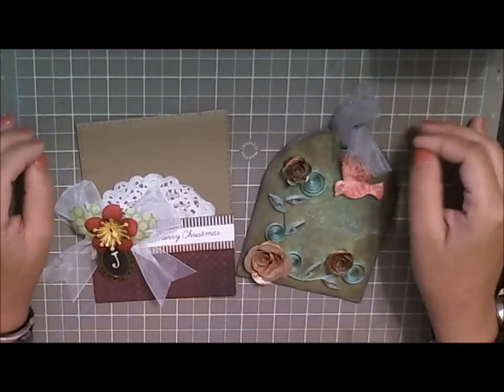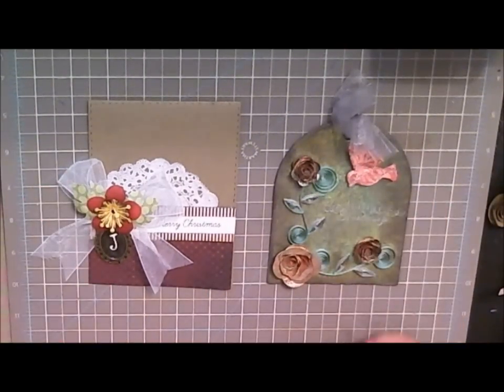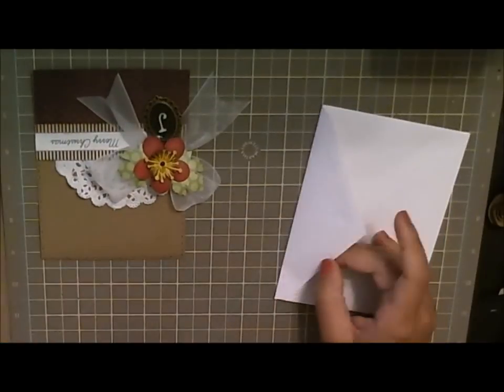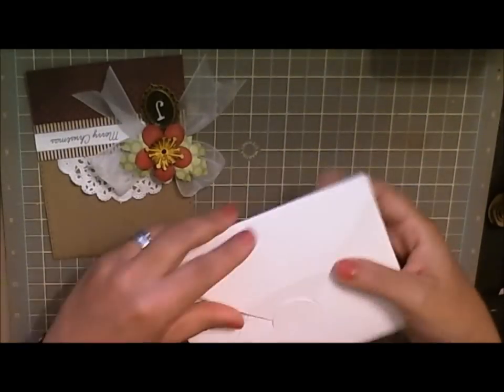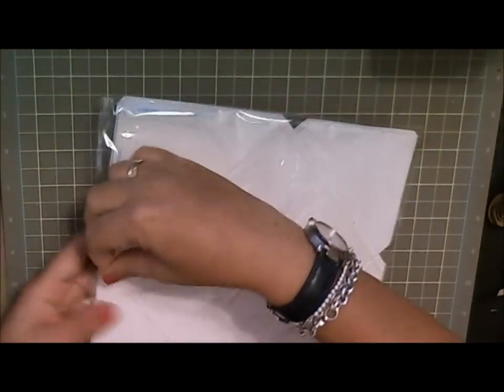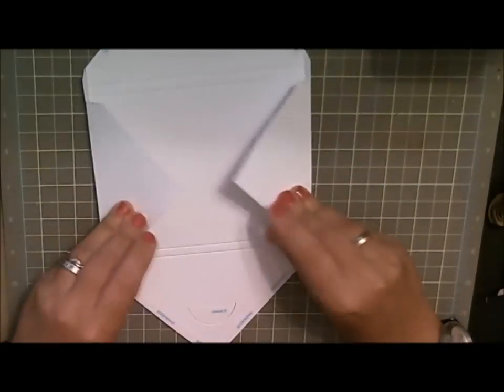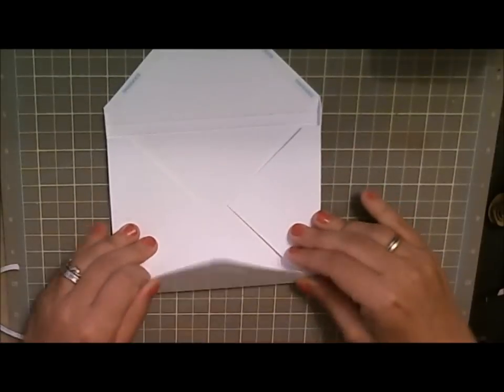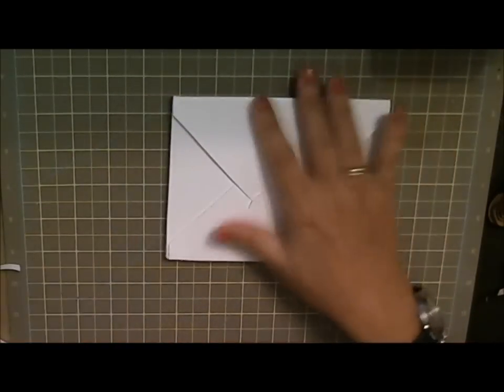Quick Tip: New Dimensional Envelopes by My Quilling Nest